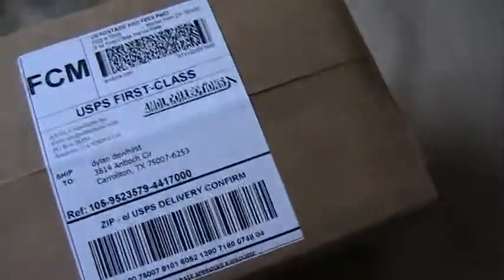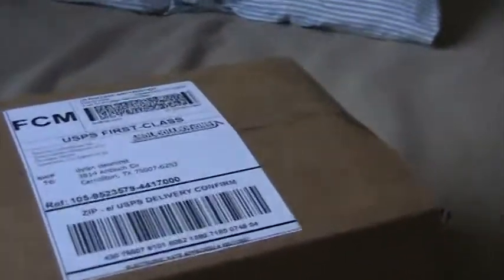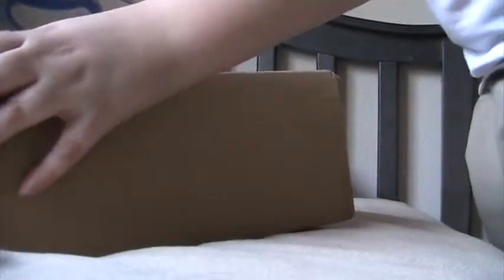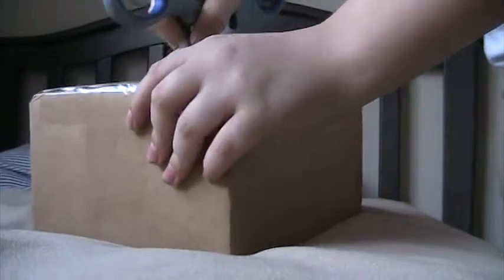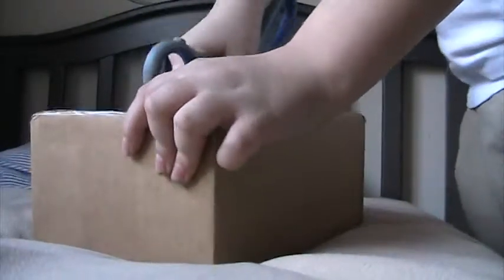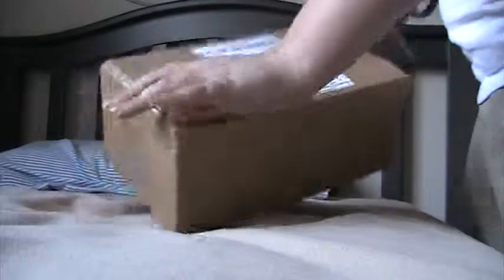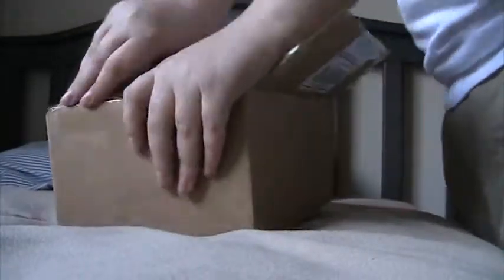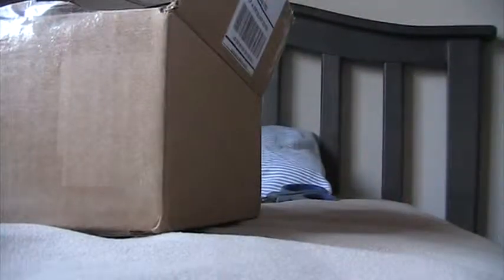Unboxing Of Silver Sonic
originally recorded somewhere in january